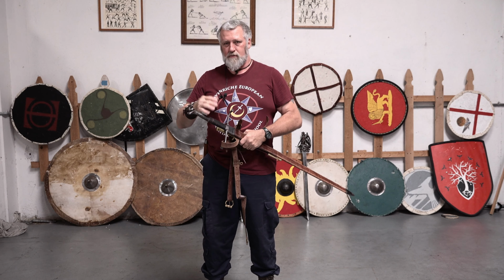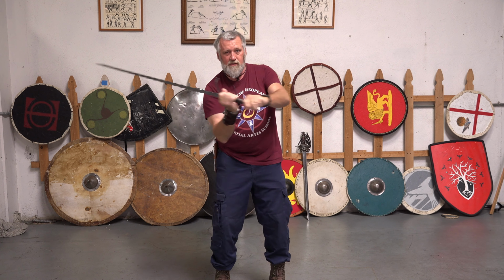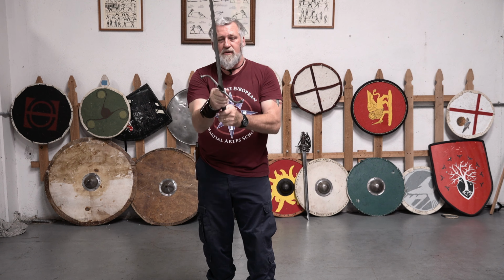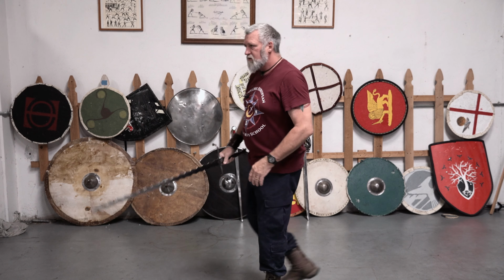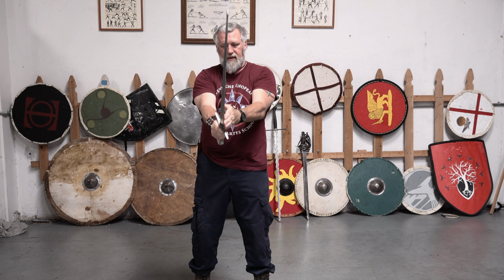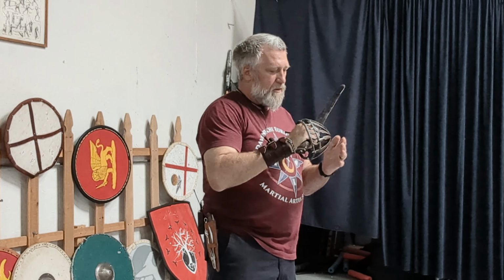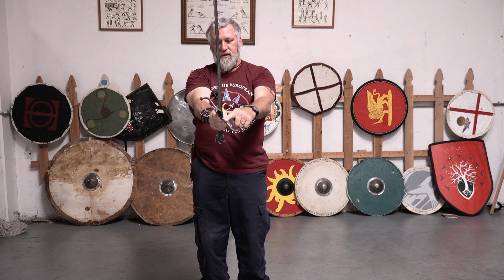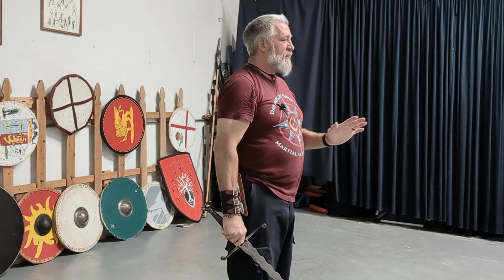HOW TO SWORD FIGHT: Cutting With A Mezzana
There is a half-cut called a 'mezzana' in the Italian tradition. The Mezzana is a cut that goes from a high guard to a middle guard or a low guard to a middle guard.

What is the trajectory of the cut that will keep you safe? How can you perform a half-cut without getting your hands counter-cut and losing a thumb or some fingers?

In this video, we are going to discuss the difference between cutting to the middle with a one-handed sword or a two-handed sword and how the physiology of the shoulder structure changes the angle of your cut.